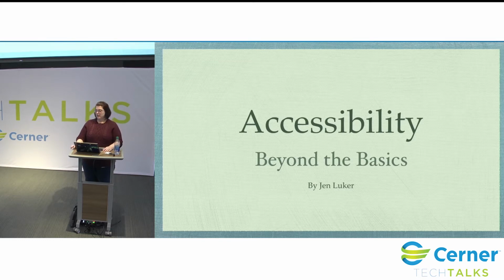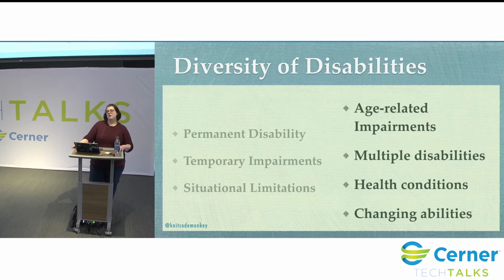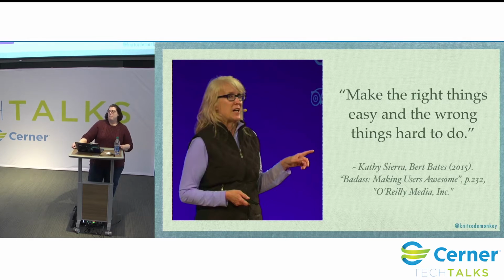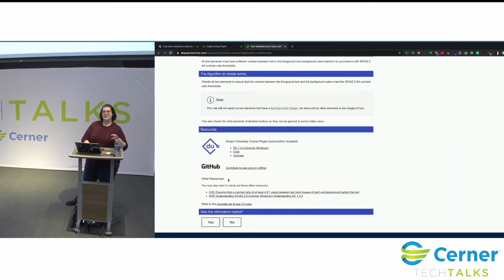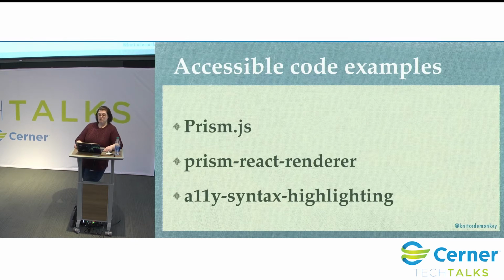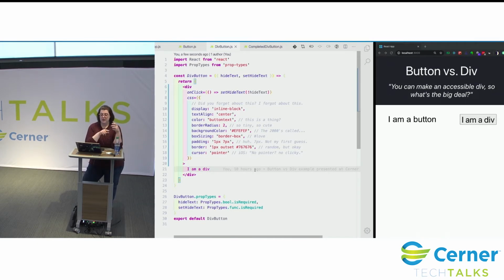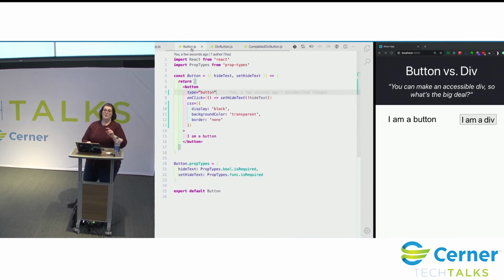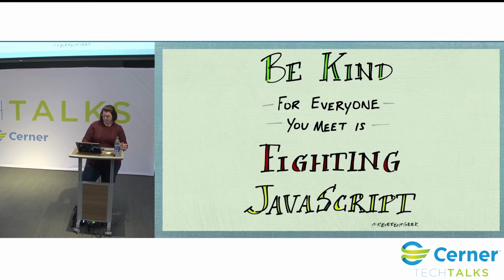Accessibility: Beyond the Basics with Jennifer Luker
Accessibility - Beyond the Basics:
Accessibility in React has been a hot topic in the last few years, but in this talk, we'll be going beyond the basics. We'll discuss what disability means beyond what you've heard before, and then use code examples to learn why semantic HTML is helpful, and when it's just not enough. We'll then look into tooling, and talk about how you can introduce accessibility testing into your teams and existing code. You'll leave with the tools and knowledge to make a difference starting today.